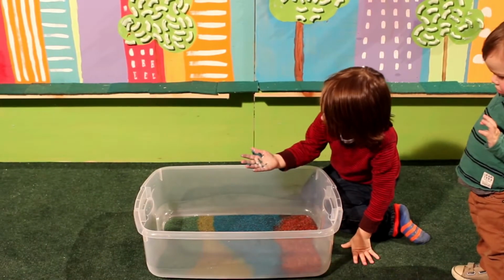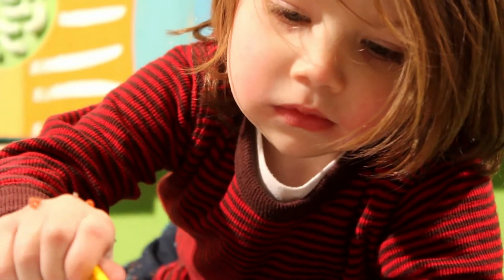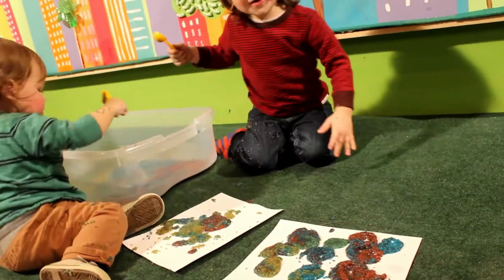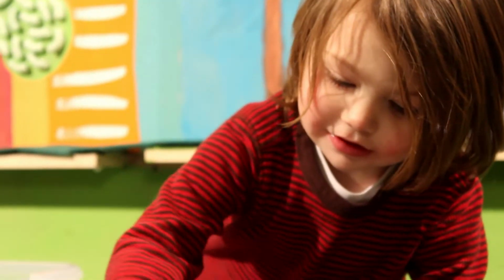Lollie Tot - John and Rocco - Basil Water Beads (Episode 30)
Lollie Tot - Promoting Learning Through Play.

Welcome back Lollie Totters! For this week’s lesson, our friends John and Rocco will be "learning through playing" with BASIL WATER BEADS!

Materials: Basil seeds, water, food coloring

Instructions: Add seeds into colored water and wait for 5 minutes
till it all puﬀs up.

1) Dump into bin and allow your child to mix together with their hands!

Lollie Tot provides fun tutorial videos that show how we can encourage learning through natural play. We also offer wonderful toys and gifts baskets! What’s even more amazing is that we are playing and caring at the same time! A portion of Lollie Tot’s proceeds is donated to several wonderful nonprofits for children.

Songs "We All Shine" and "L-O-V-E You" performed by Play Date.

For more Play Date show dates and songs.

Sign up to our Lollie Tot Newsletter for up to date news and content